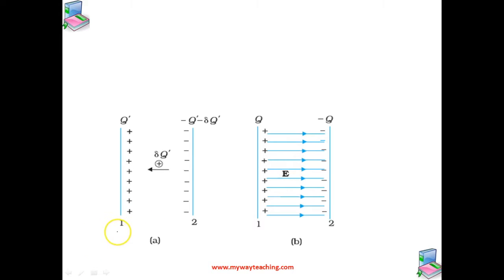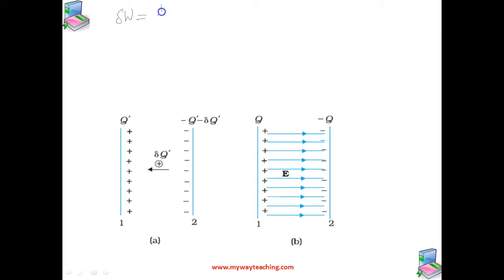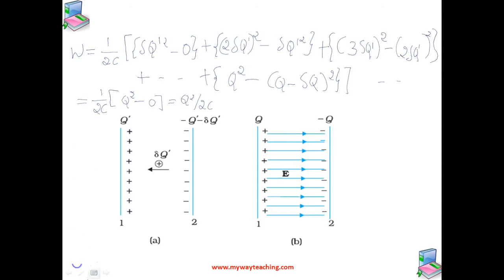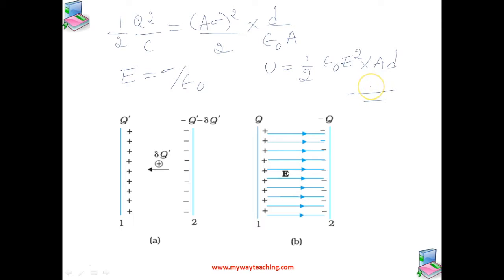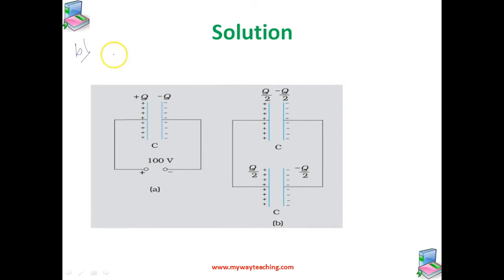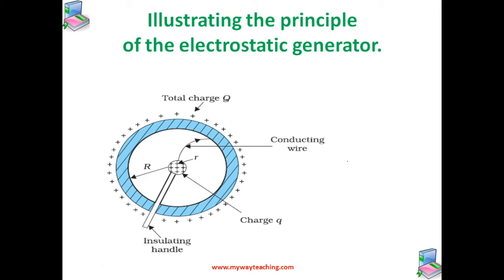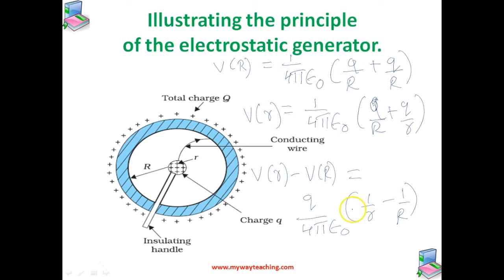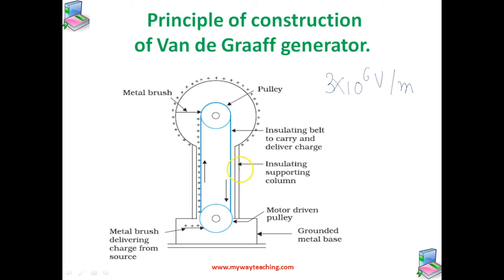Physics Class 12 Chapter 2 Part 12|ELECTROSTATIC POTENTIAL AND CAPACITANCE